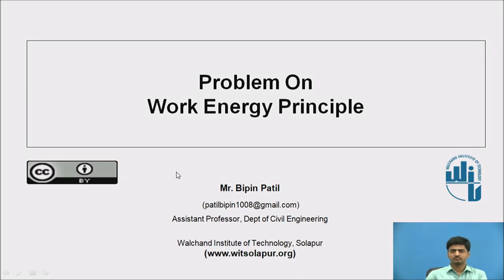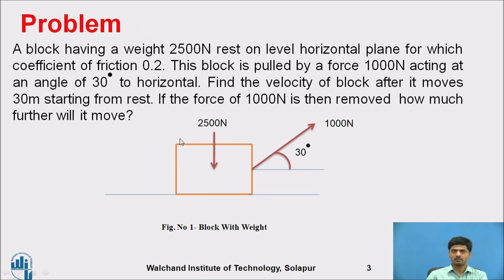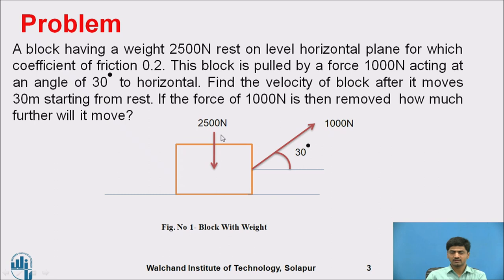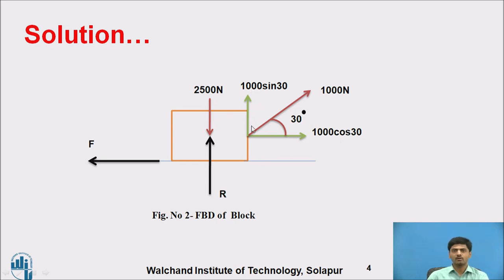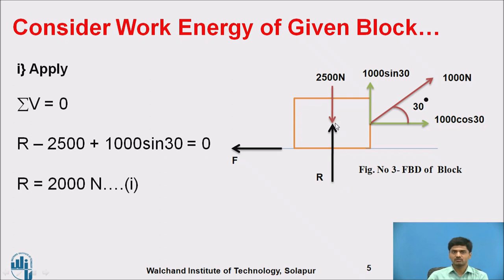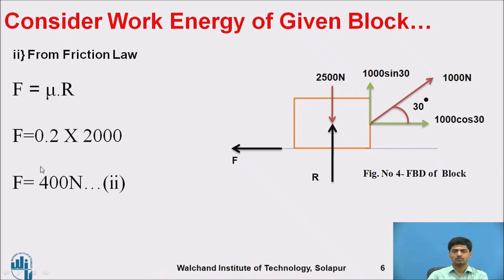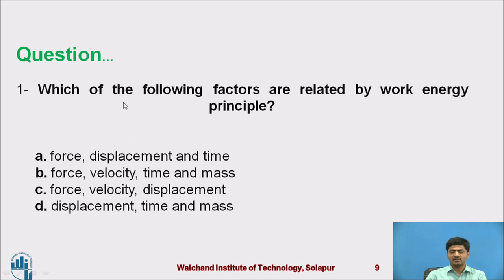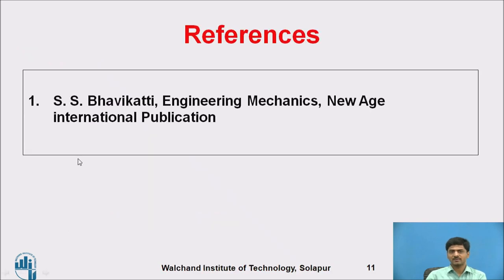problem on Work Energy Principle